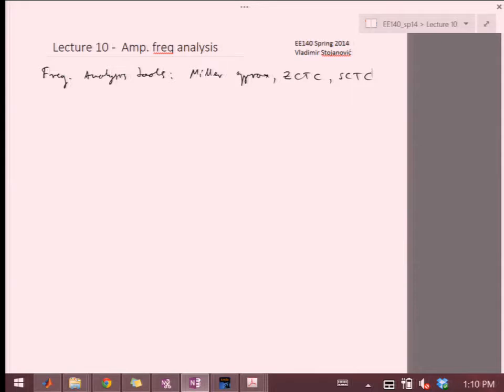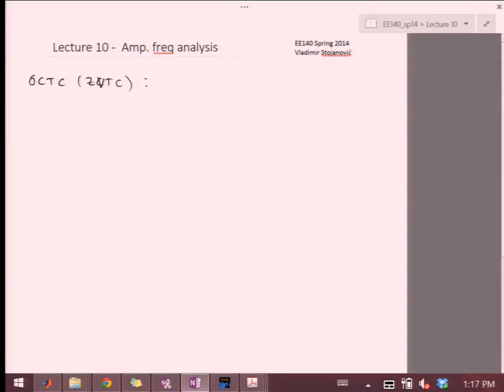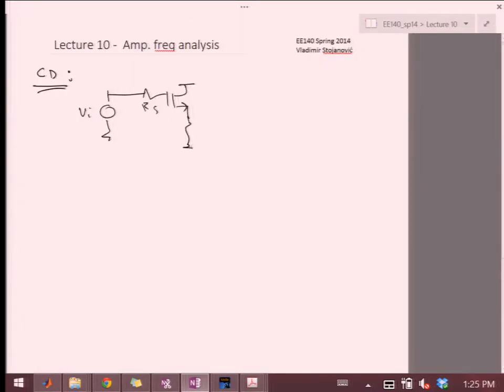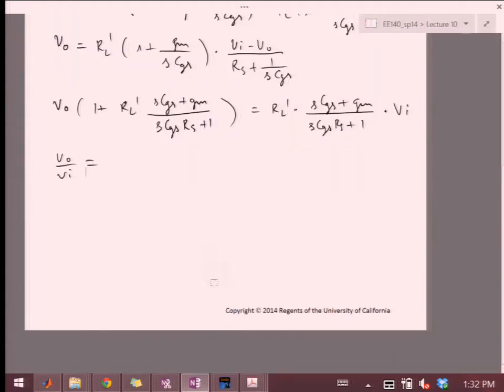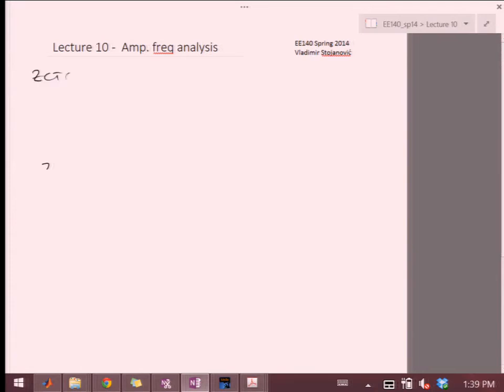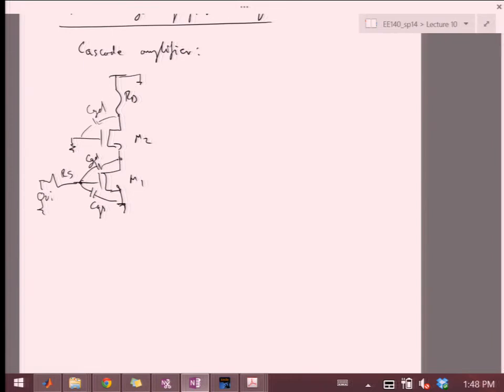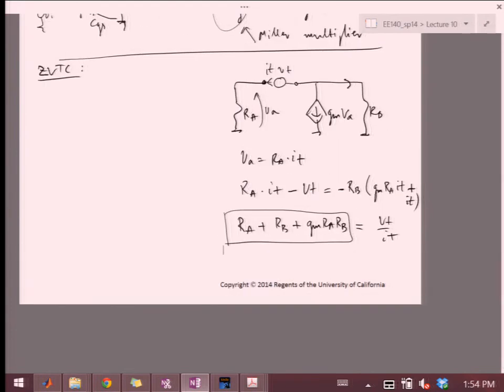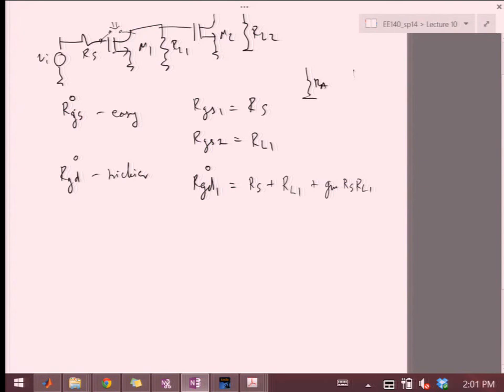Amplifier Frequency Analysis - EE140 - Lecture 10